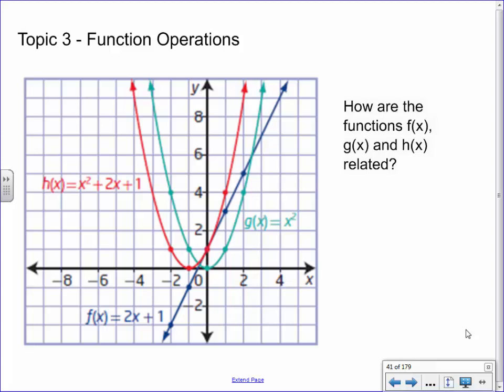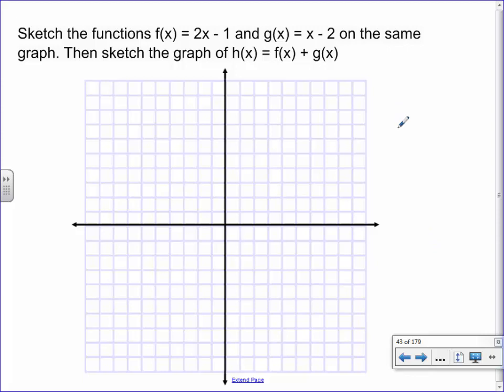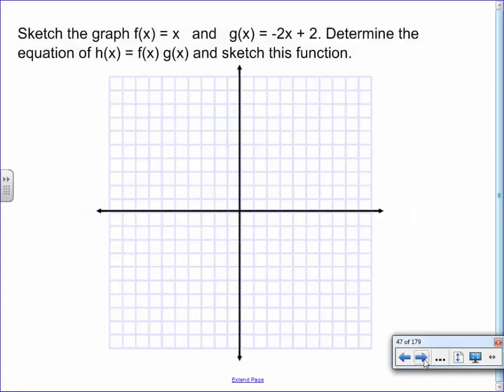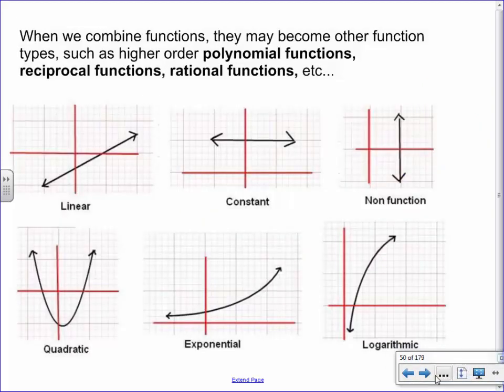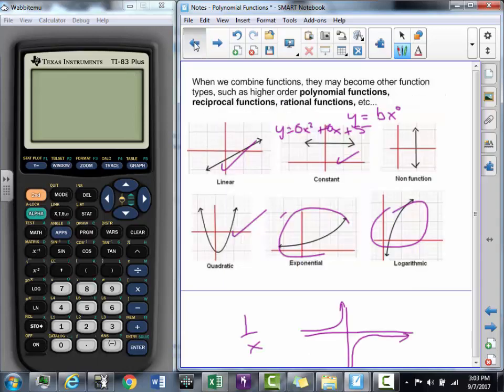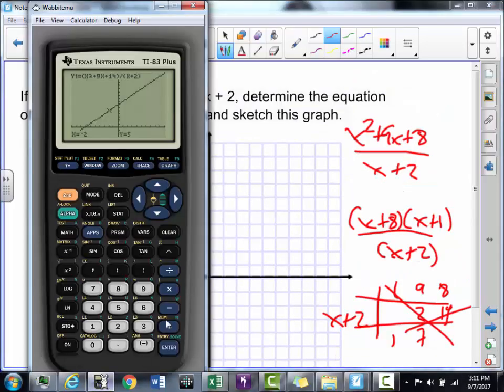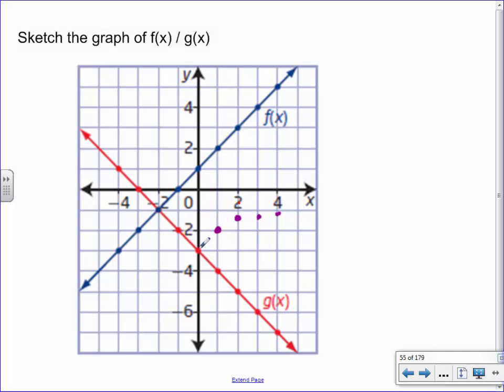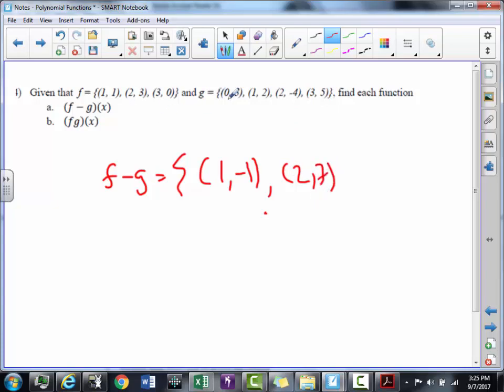3. Function Operations